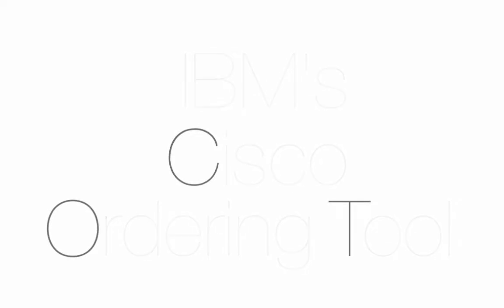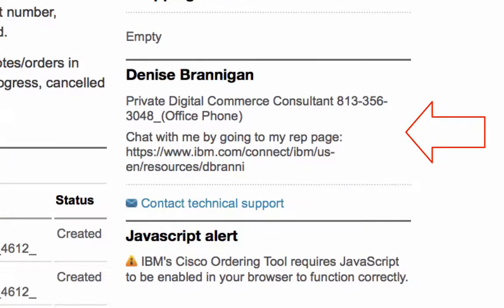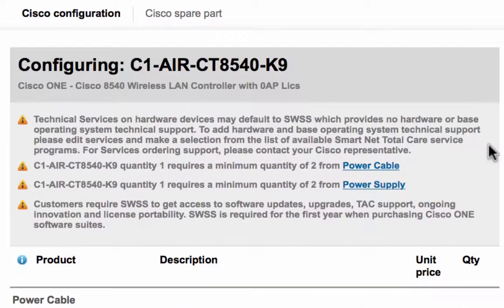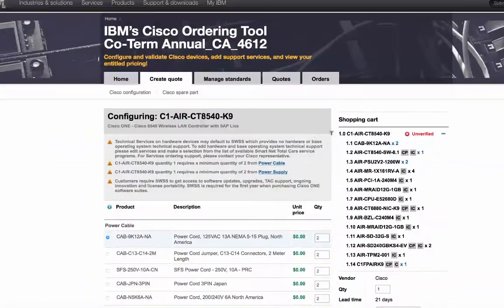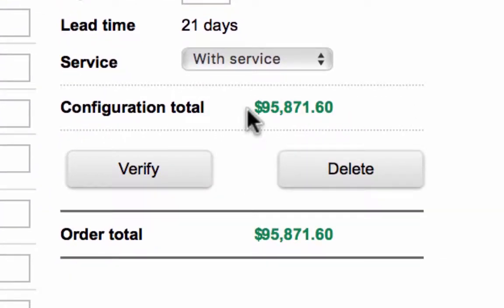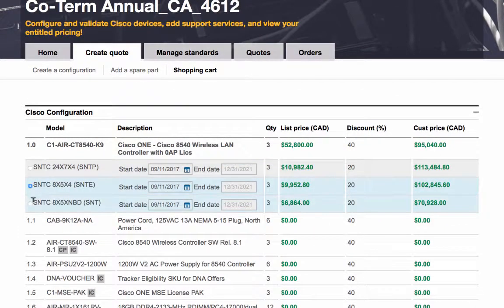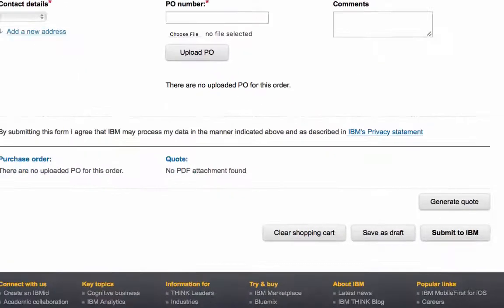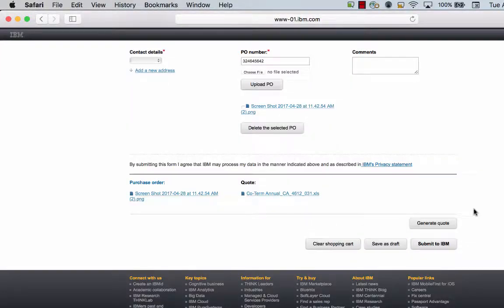IBM's Cisco Ordering Tool Demo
IBM's Cisco Ordering Tool is a secure, online, self-service application. This innovative Web solution can help you configure and validate Cisco devices, add support services, and view your entitled pricing.